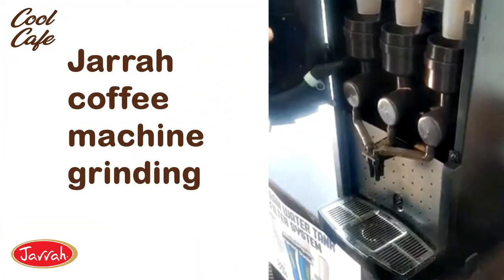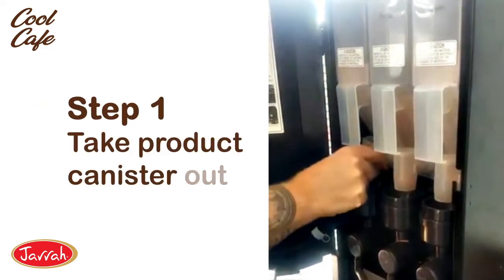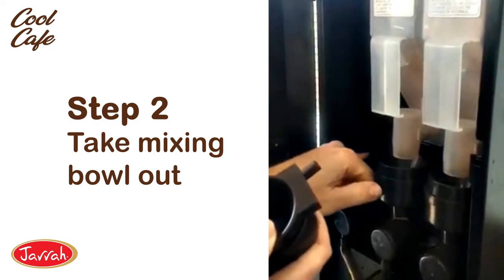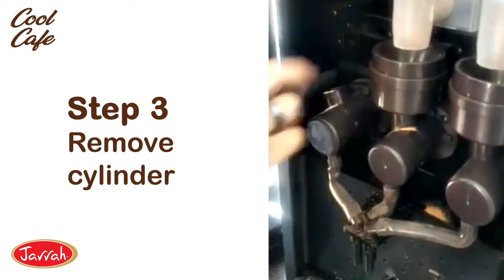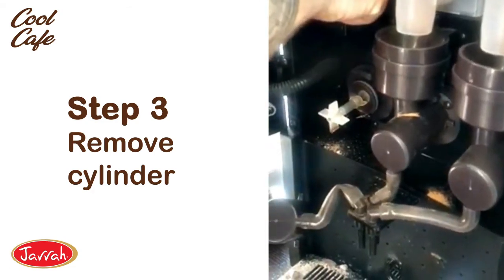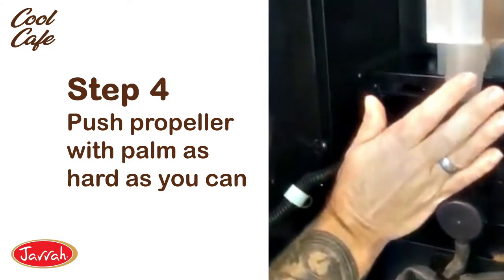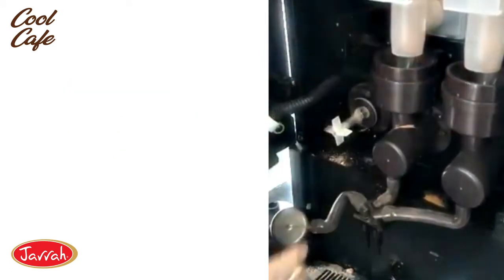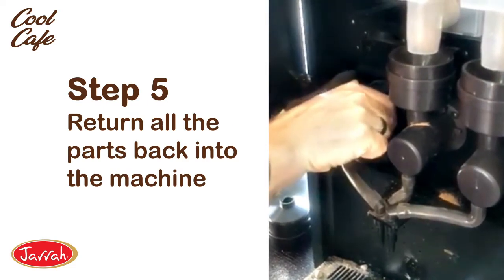Jarrah coffee machine grinding noise fix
See how easy it is to maintain your Jarrah coffee machines. If you get a little grinding noise, then here is the fix - so simple!

1 - Take product canister out
2 - Take mixing bowl out
3 - Remove cylinder
4 - Push propeller with palm as hard as you can
5 - Return all the parts back into the machine

About Us
Servicing Eastern Victorian with premium natural spring water from the Dandenong’s

Established in 1999 and locally owned and operated in Gippsland, Cool Aqua Springs is Eastern Victoria’s leading spring water company and offers a wide range of dispensers and accessories for your home, office, work site or practically anywhere.